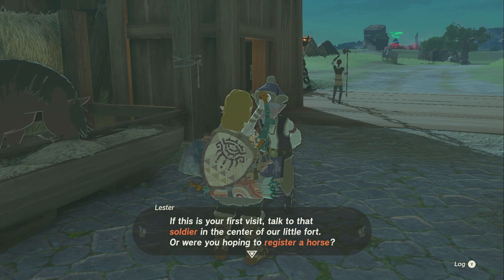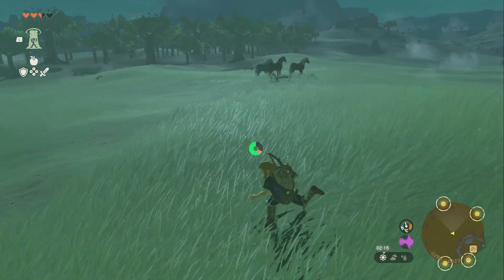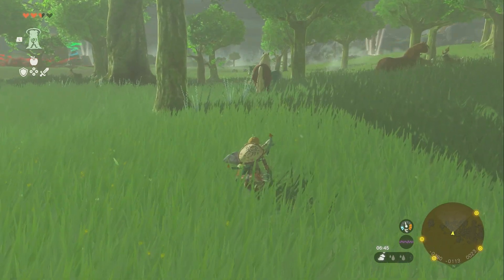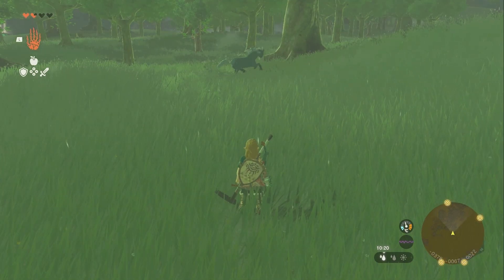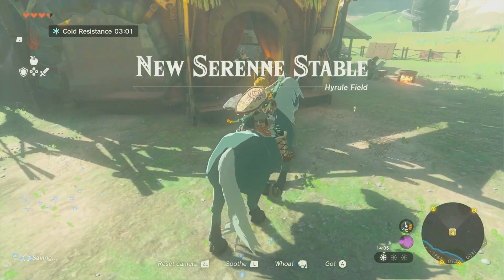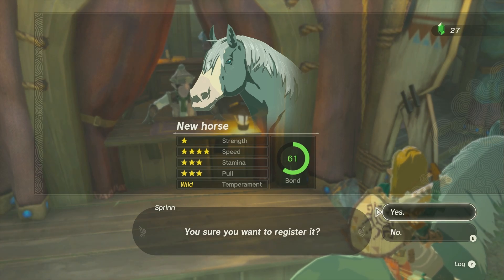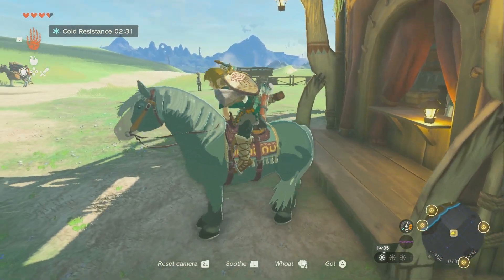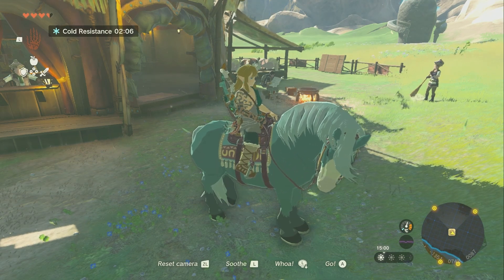Zelda Tears of the Kingdom horse guide, taming, stables, pony points, how to get a horse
This Zelda tears of the Kingdom Horse guide will show you everything you need to know about Zelda tears of the Kingdom how to tame a horse.

In this Zelda Tears of the Kingdom Horse guide I'm going to be showing you everything you need to know about Zelda Tears of the Kingdom Horse taming. On top of that there's the Zelda Tears of the Kingdom stable system which will let you get these interesting Zelda Tears of the Kingdom Pony points. If you were wondering Zelda Tears of the Kingdom how to get a horse, then this Zelda Tears of the Kingdom Horse walkthrough will help you out a ton.